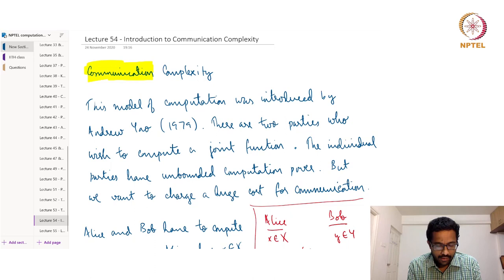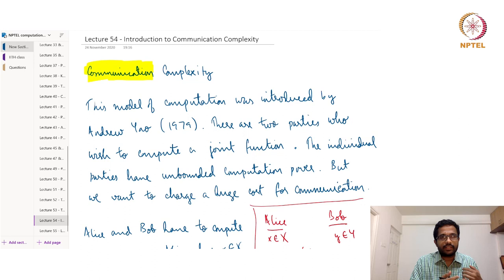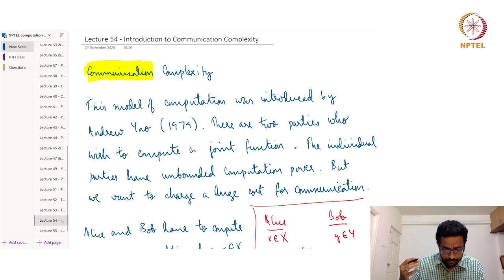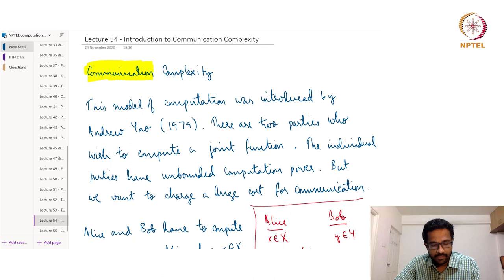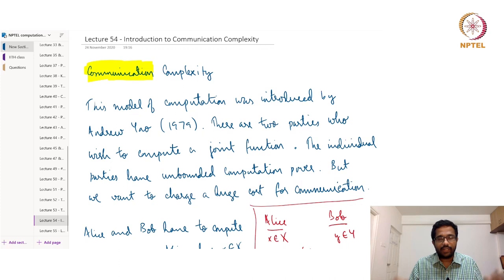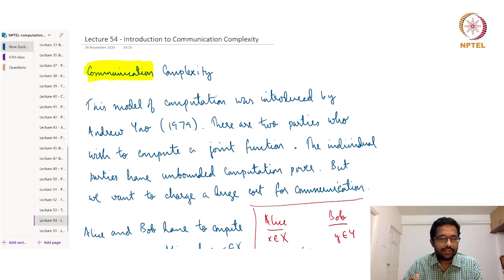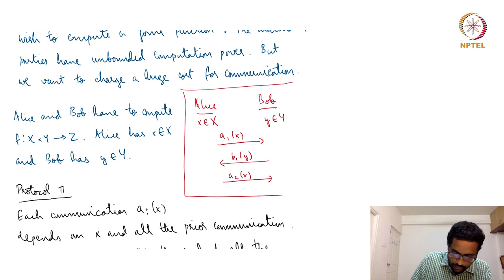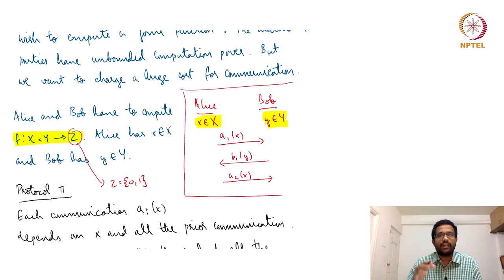mod11lec54 - Introduction to Communication Complexity: Part 1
00:00 - Introduction
06:00 - Protocols
07:50 - Deterministic Communication Complexity
14:20 - Examples of Communication Complexity Problems
24:00 - Exercise 1
29:00 - Protocol Trees
39:00 - Summary